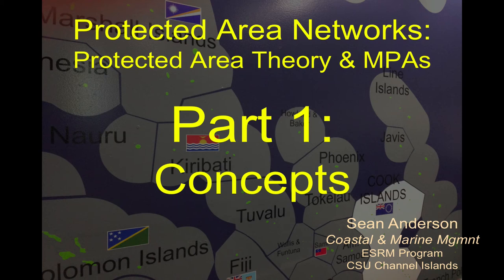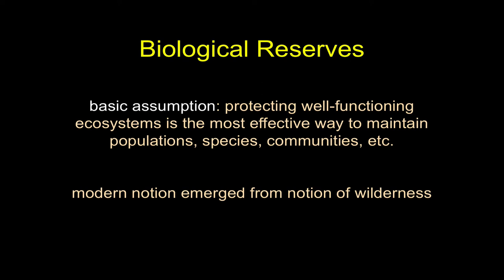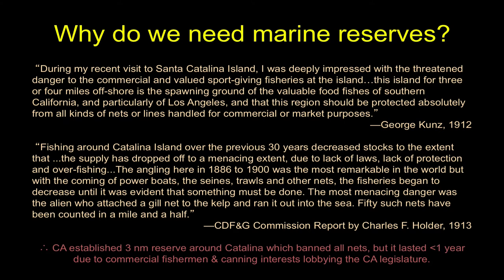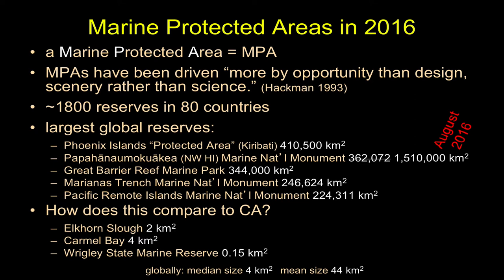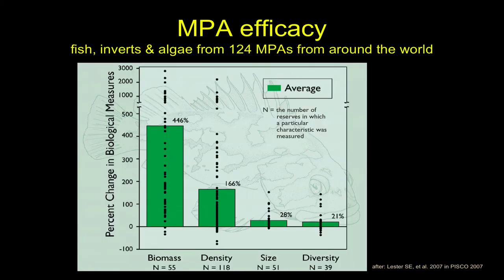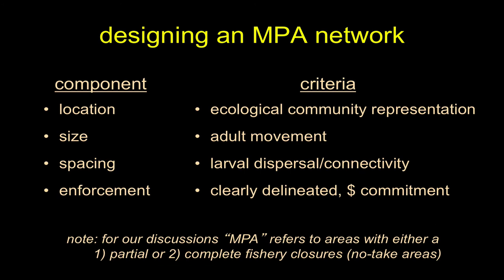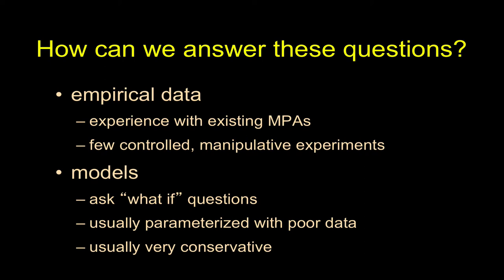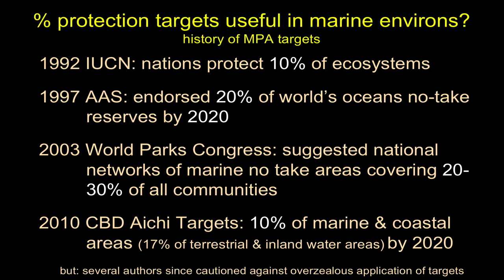Marine Protected Areas-Theory & Concepts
Here we begin our discussions of Marine Protected Areas by going into the concepts and underlying key questions driving current efforts to create or expand MPA networks.  Subsequent lectures will go into the specifics of networks that now exist.